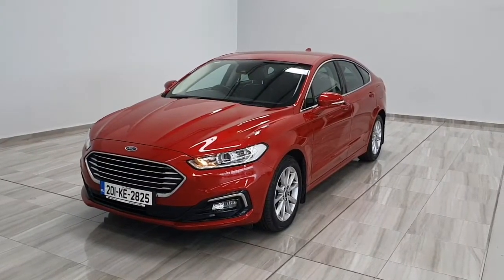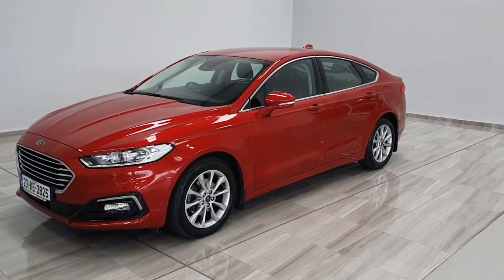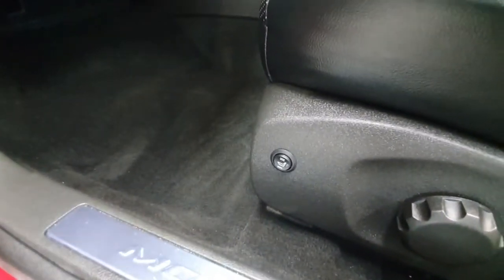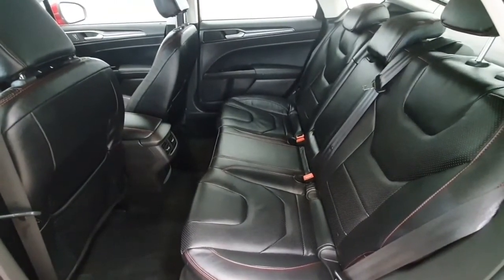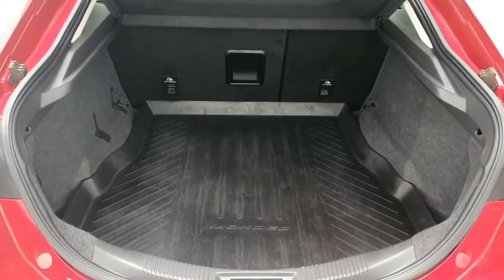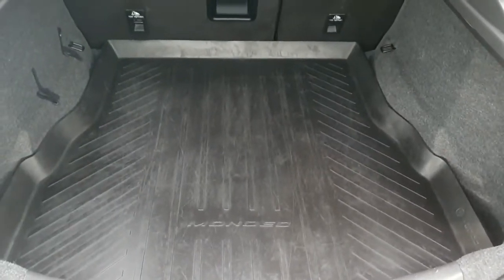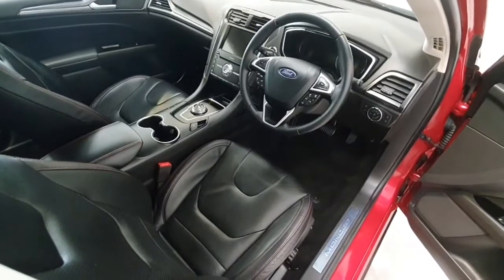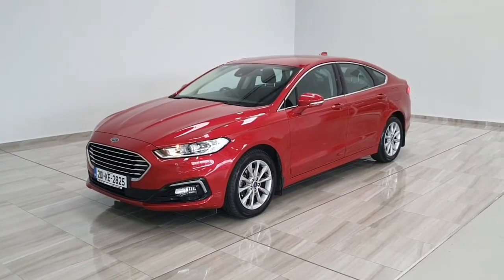201KE2825 - 2020 Ford Mondeo 2.0TDCi 150PS Titanium Powershift 36,950